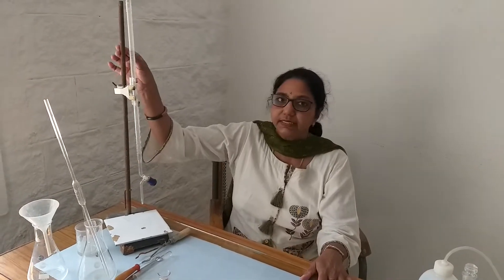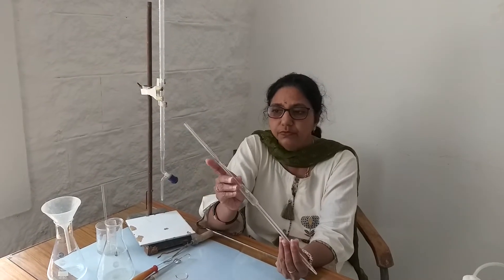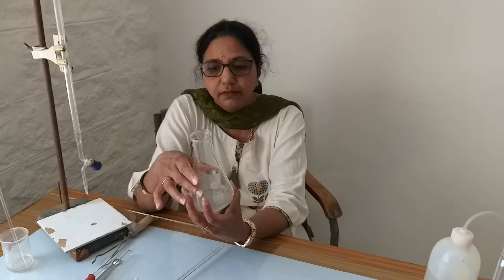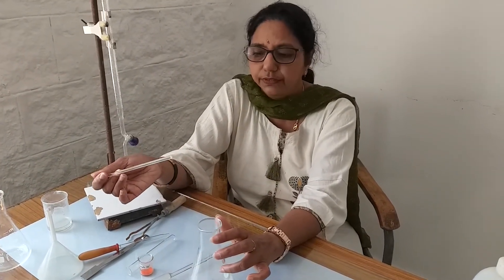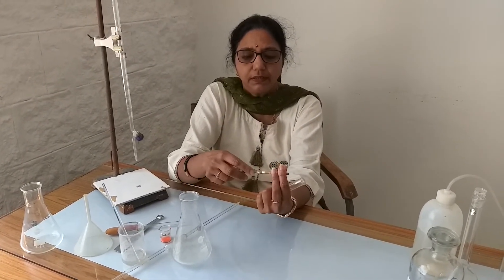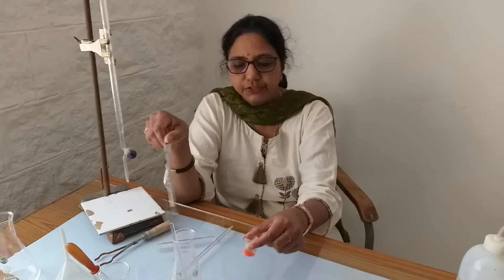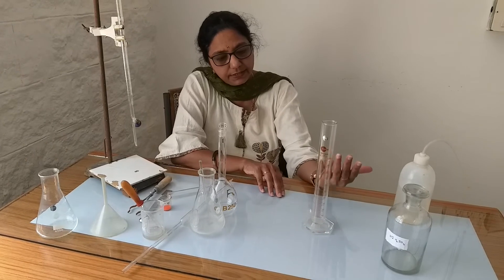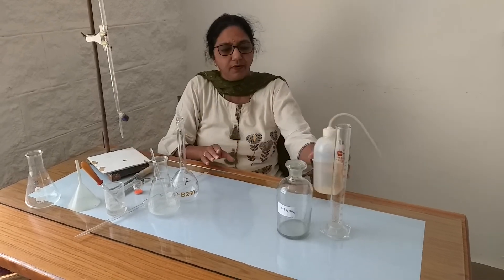Dr. Anima Upadhyay "Introduction to glassware "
Important glassware used in lab are shown along with their names and their use